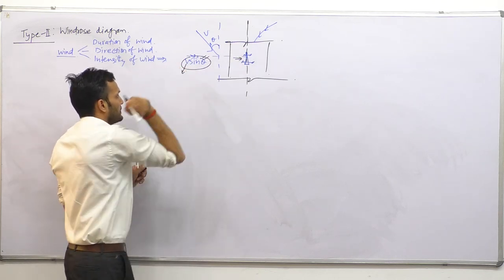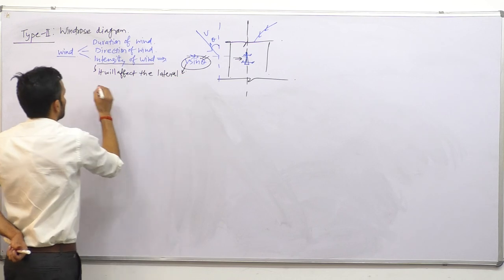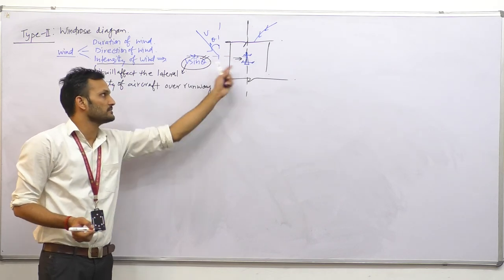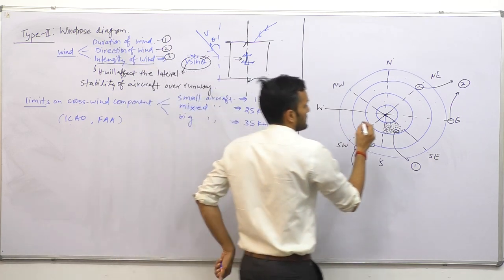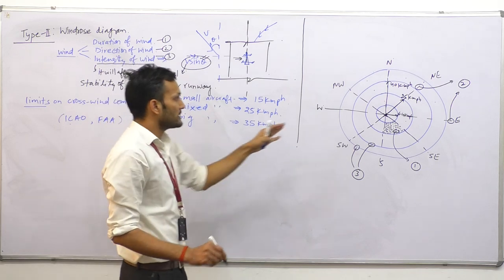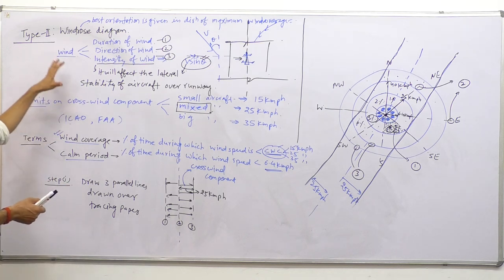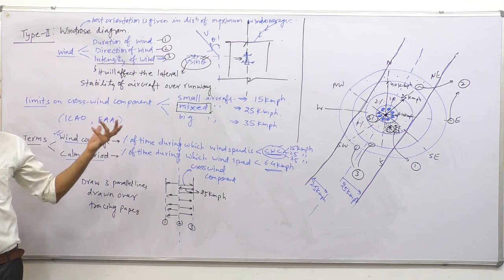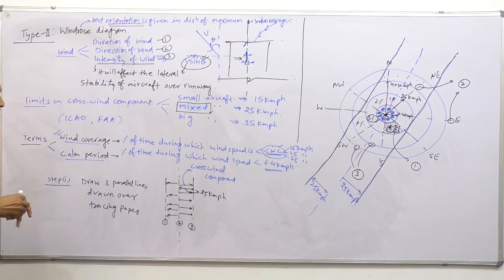Windrose Type II